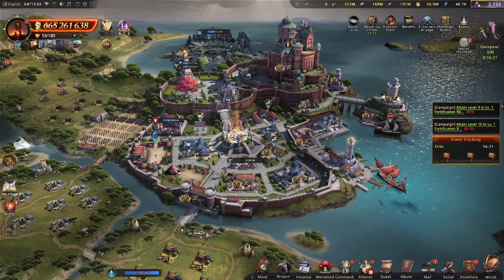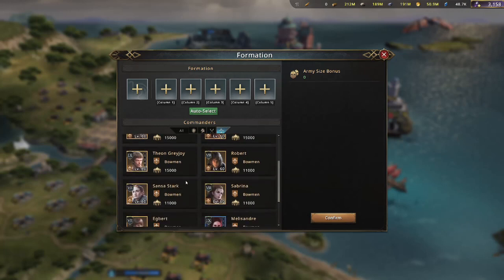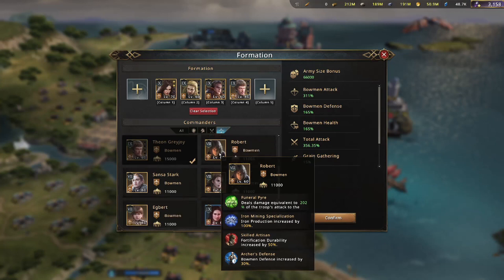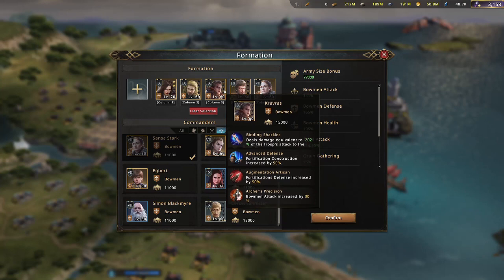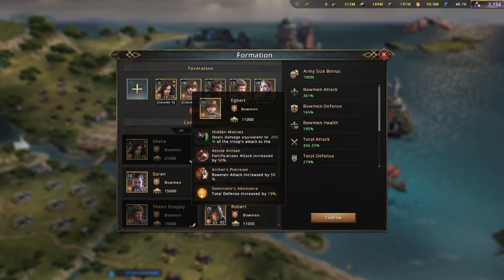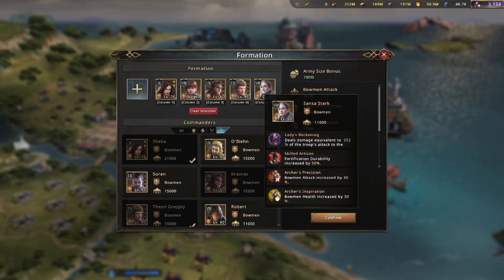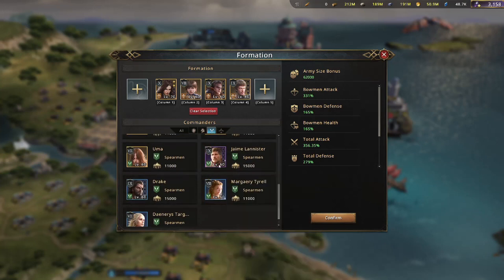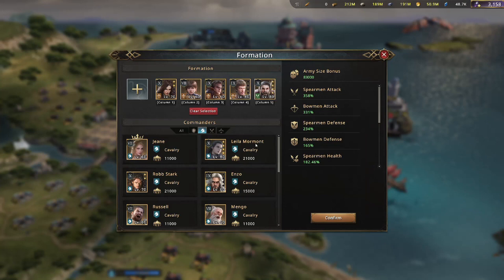Commander Formations: Bows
Bow commander formations require a very specific setup. If you're F2P and want a unique yet powerful PvP action, then bows could be for you.